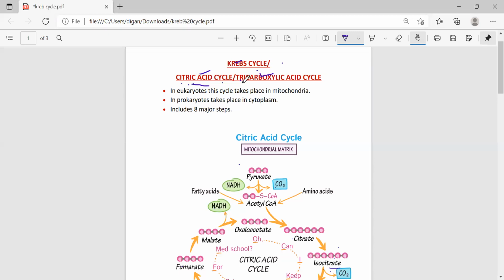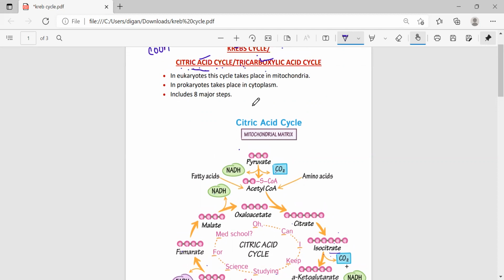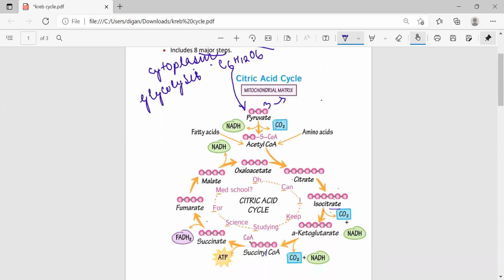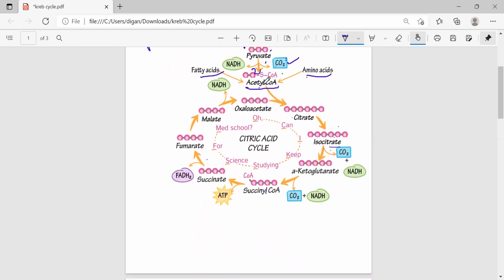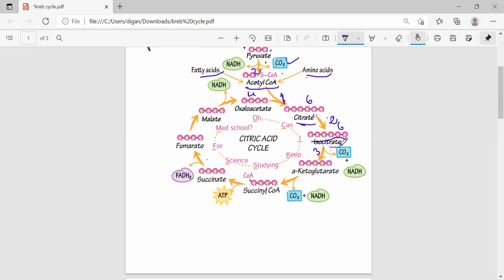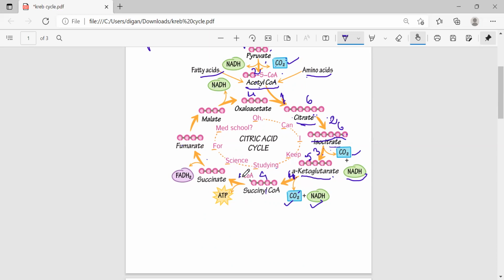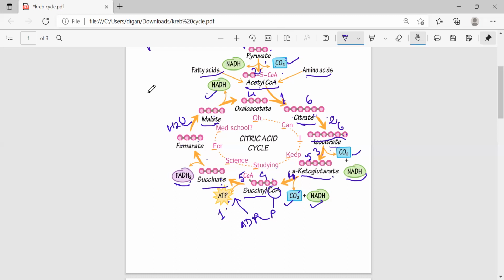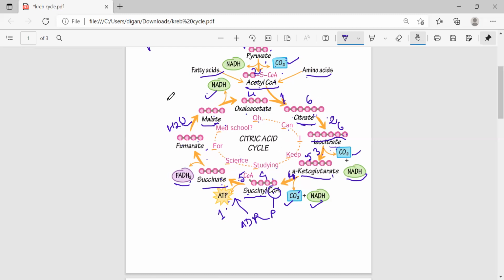Citric acid cycle#Class 11